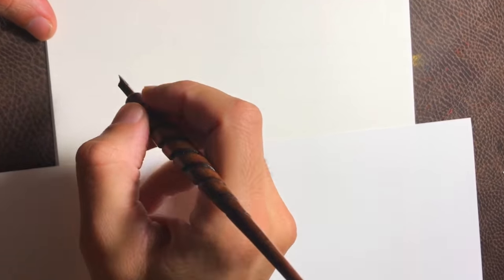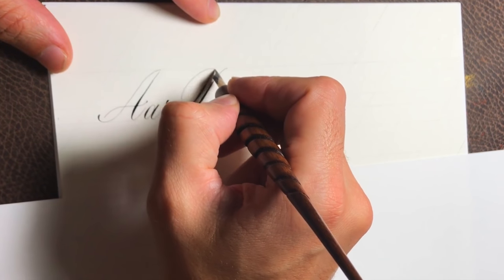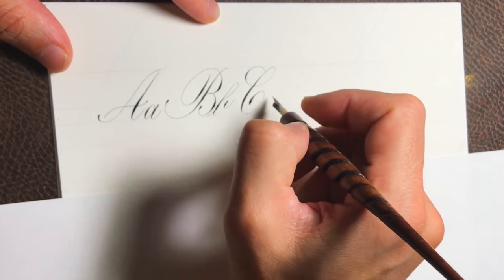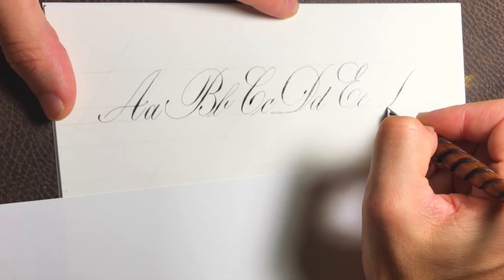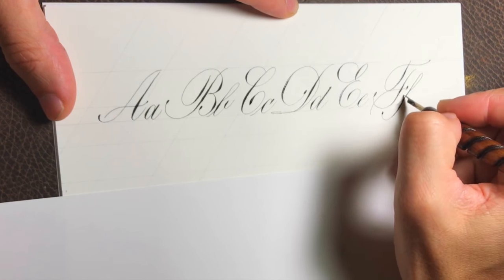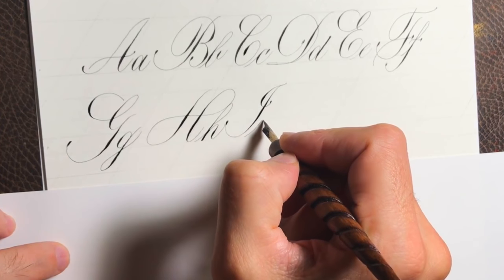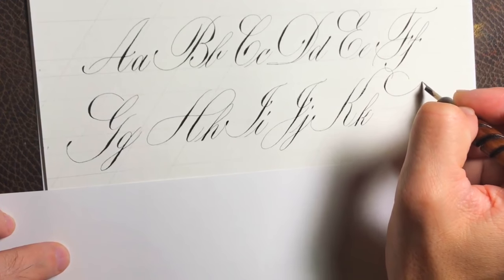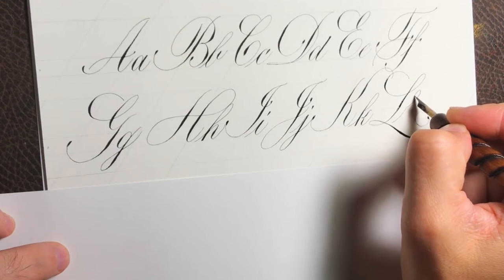How to write Copperplate Calligraphy Alphabet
How to write Copperplate Script Calligraphy Alphabet A-Z x Telmo Nunes